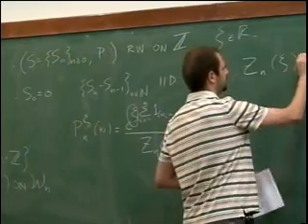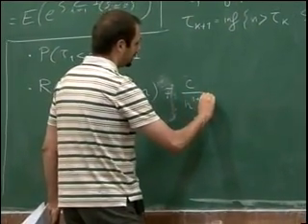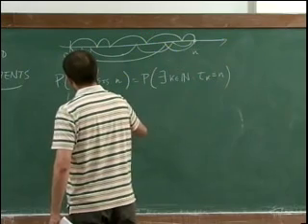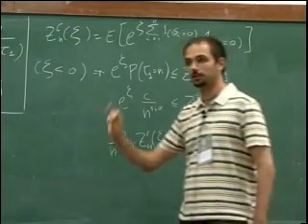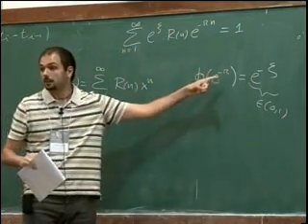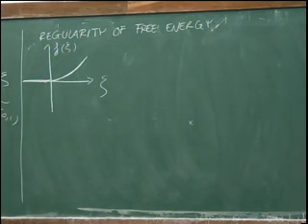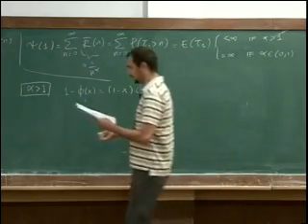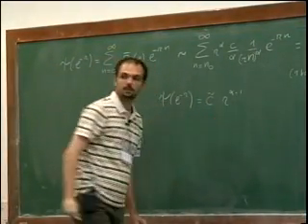XIV Escola Brasileira de Probabilidade - Mini-course: Teaching Assistantance for the... - Class 03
Nicolas Pétrélis (Univ. Nantes) & Francesco Caravena (Univ. Degli Studi di Padova)
Teaching Assistantance for the Random Polymers course